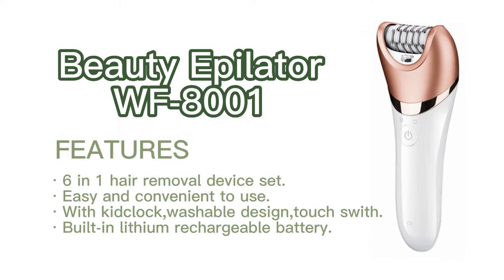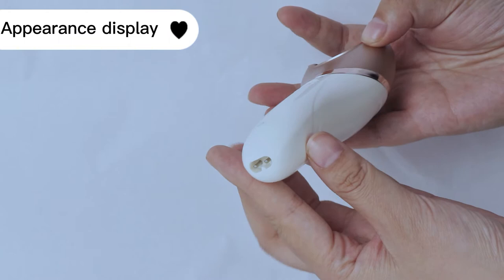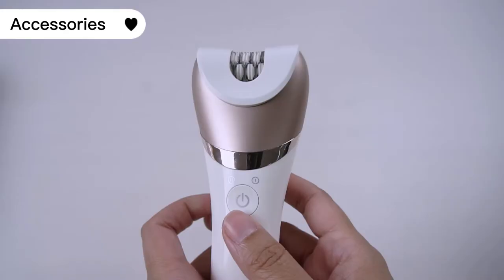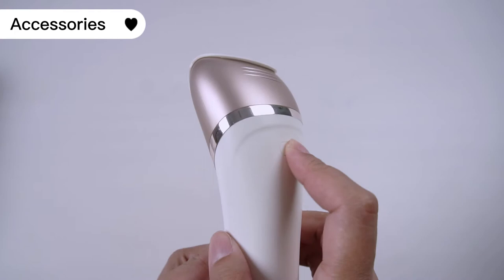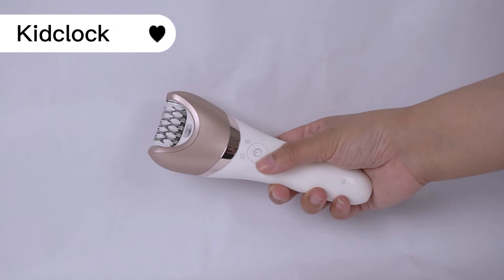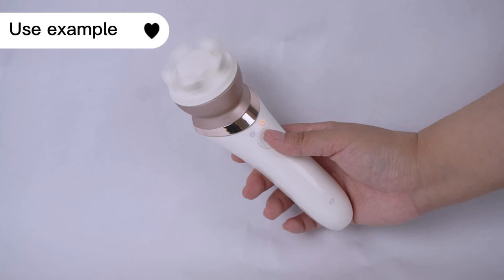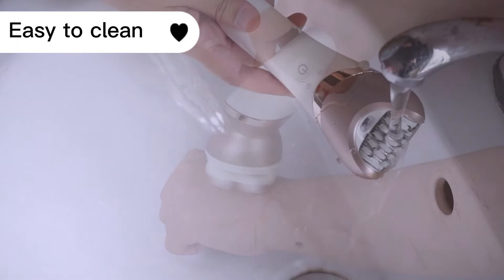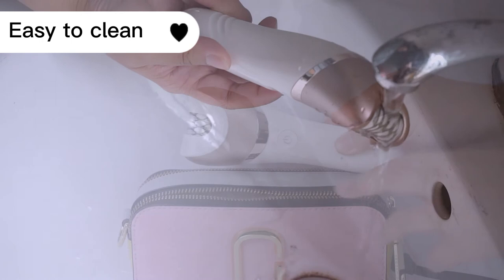WF-8001 6 in 1 Beauty Epilator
· 6 interchangeable trimmer heads: Body hair trimmer, plucking head, eyebrow trimmer, massager head, callus removing, and facial cleansing head, A set of hair removal tools meets your various needs, handle it all at home.
· Uses a super-thin blade and smooth pivoting head, to trim safely on sensitive skin without irritation, Follow the natural contours of your skin closely and comfortably to shave, perfect touch, impeccable.
· This personal shaver can be recharged with a USB cable, it can be used continuously for 45 minutes when fully charged. Avoids the distress you require frequent battery replacement. And this multi-functional women’s electric razor is very small and can be easily carried in a cosmetic bag or handbag. So you can bring this hair remover Kit wherever you go. easy to carry or store at home or on vacation. Perfect for a store at home or traveling.
· Epilator and bikini trimmer kit are waterproof, which means you can rinse with water. But don’t use it underwater.
· Fully removing hairs on the whole body. It can fully hair on various parts such as the foot, leg, back, axilla, and bikini line.
· Manufactured with high-quality ABS and metal which ensure durability. Charging type, cordless use, convenient and efficient.